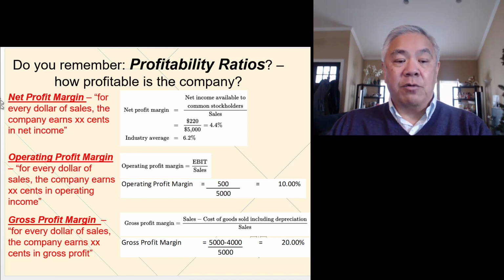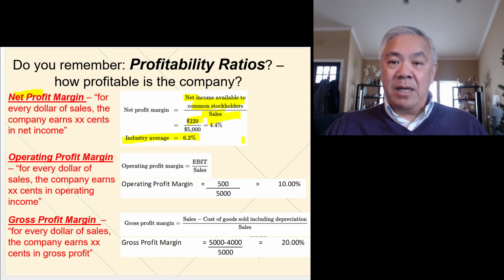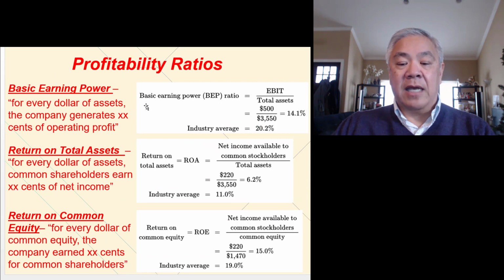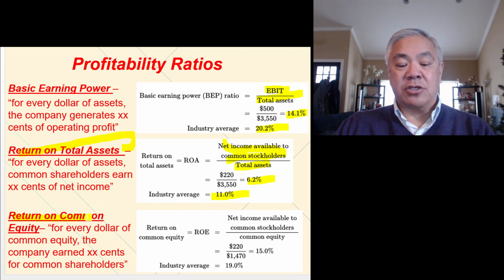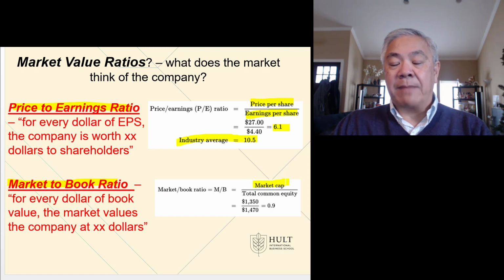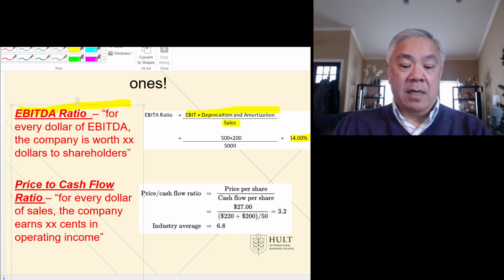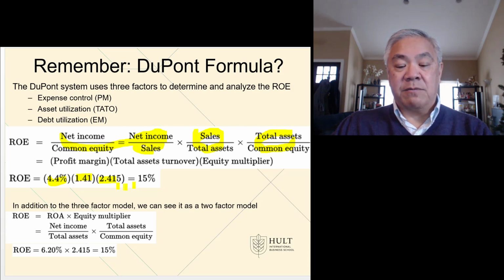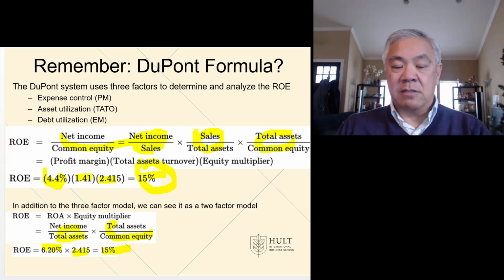FinMan MIB Ch 3 Fin Analysis video 3 profitability ratios